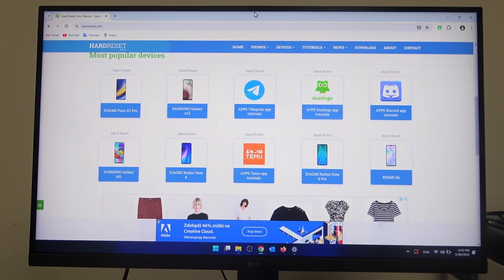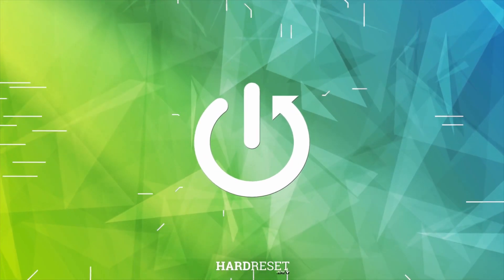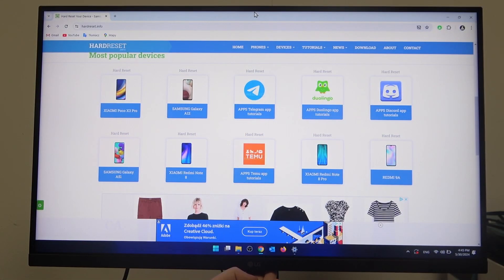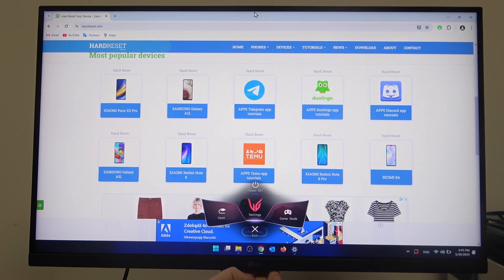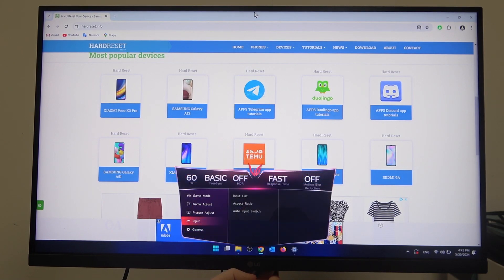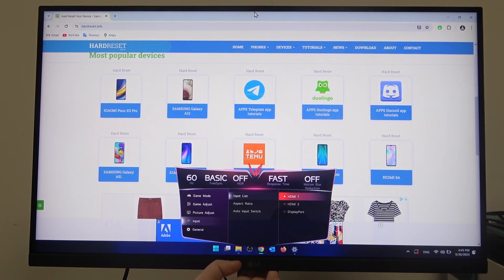How to Switch Input on LG UltraGear 27GP850P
Find out more:
Easily manage multiple devices connected to your LG UltraGear 27GP850P by learning how to switch input sources with our detailed tutorial. Whether you're switching between your gaming console, PC, or other devices, follow these simple steps to quickly change the input source on your monitor, ensuring a seamless and efficient experience.

Where can I find the input settings on the LG UltraGear 27GP850P?
How do I switch between different input sources on the LG UltraGear 27GP850P?
Can I customize input source names on the LG UltraGear 27GP850P?
What should I do if the input source doesn't change when I select it on the LG UltraGear 27GP850P?
Is there a shortcut to quickly switch inputs on the LG UltraGear 27GP850P?